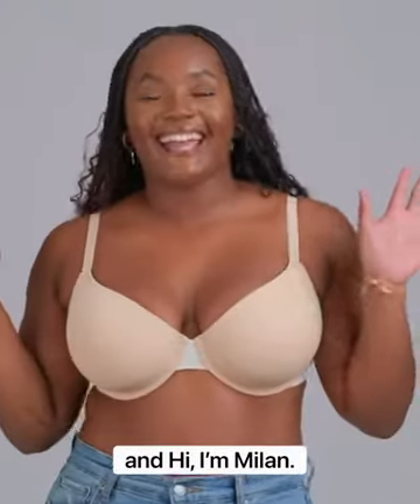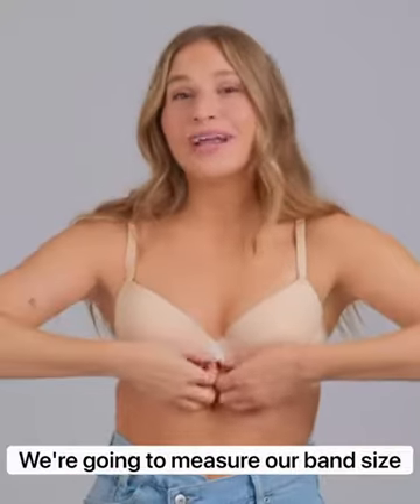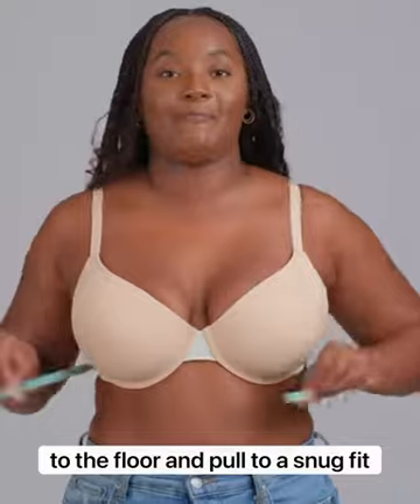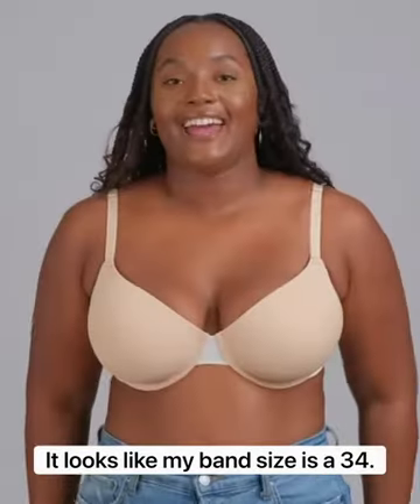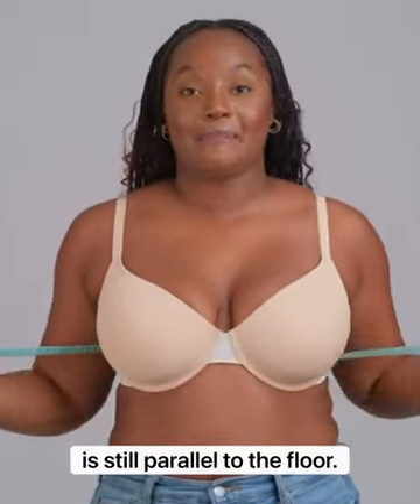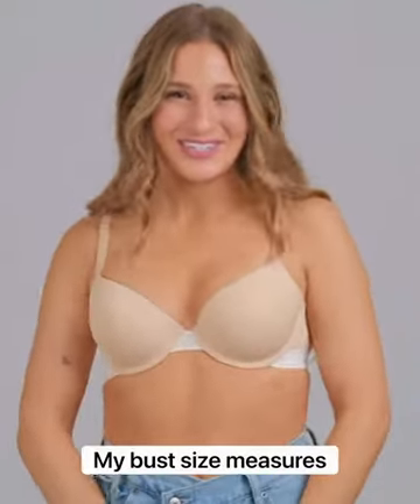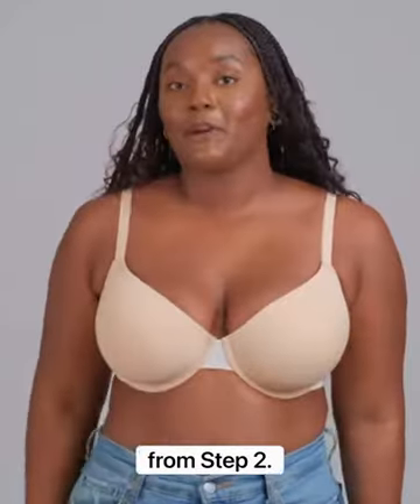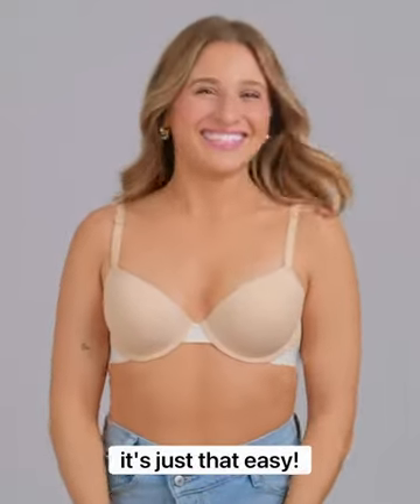Smooth Strapless Bra, Balconette Bra with Removable Straps, Supportive Bras for Women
Smooth Strapless Bra, Balconette Bra with Removable Straps, Supportive Bras for Women and T Shirt Bra

If you're in between band sizes, size up!
The Smooth Strapless Bra has a balconette shape and a wide band with boning for extra support. It also features breathable mesh fabric on the sides and back so you are supported and comfortable all day.
This bra is a lightly padded balconette bra that offers low coverage, making this bra perfect for strapless outfits. If needed, it has adjustable, removable straps for extra support.
Lively is a community and brand created to inspire us all to live life passionately, purposefully, and confidently. Our bras are designed to blend the best elements of athleisure and lingerie - minimal design for maximum comfort and support.